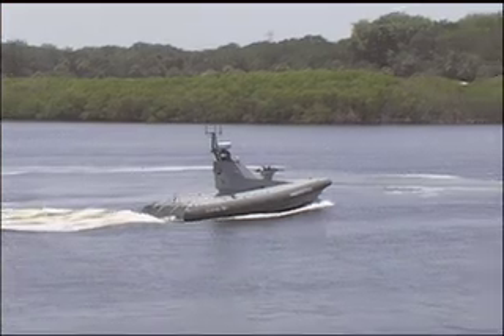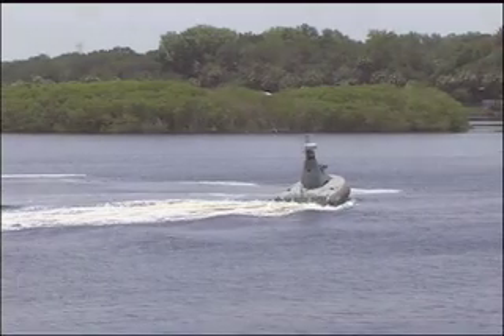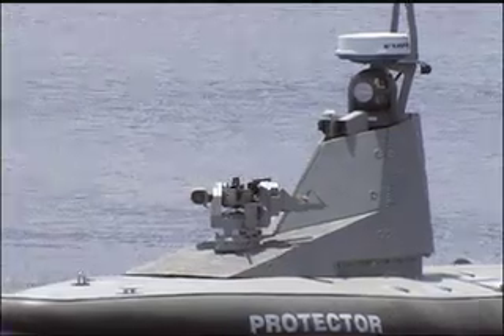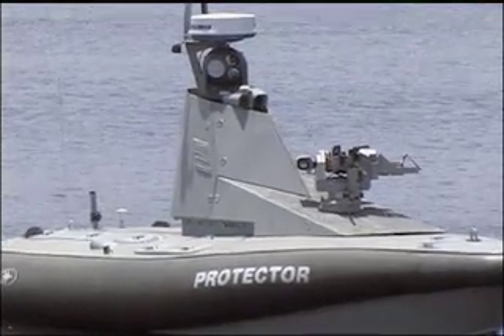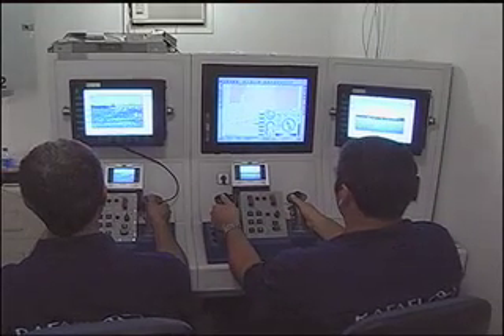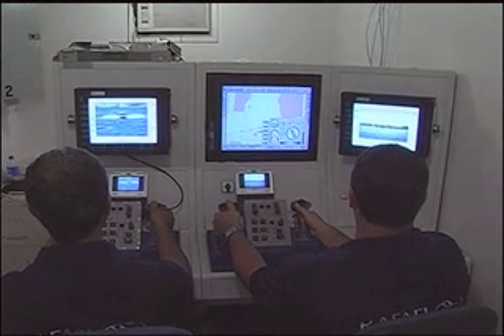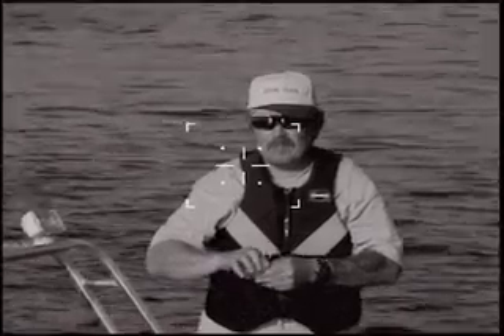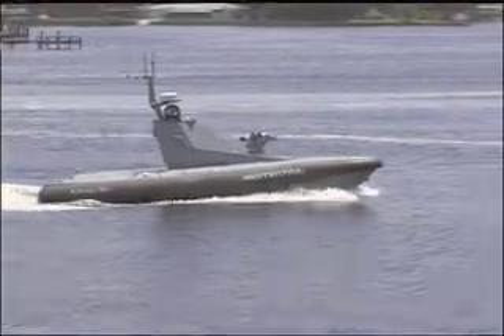Robo Sailor: Protector USV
Unmanned, stealthy, fast and maneuverable, it can patrol, inspect, attack and place mines in harbors, rivers and open seas.